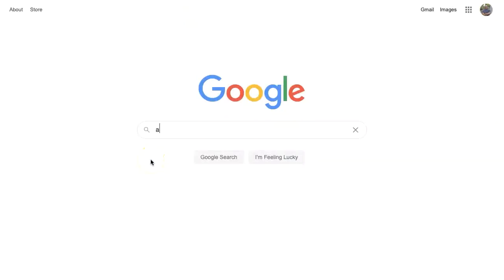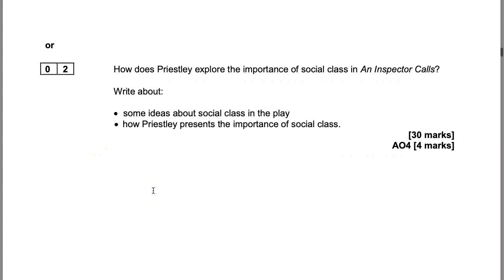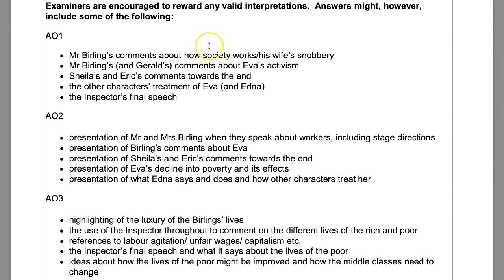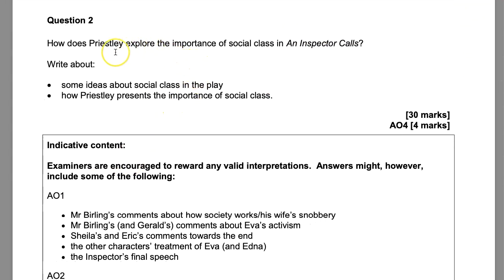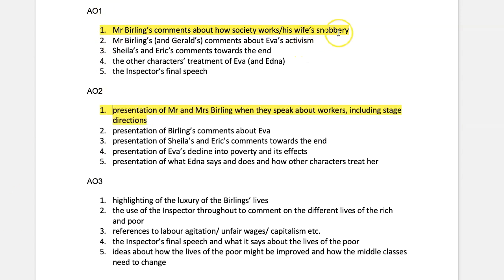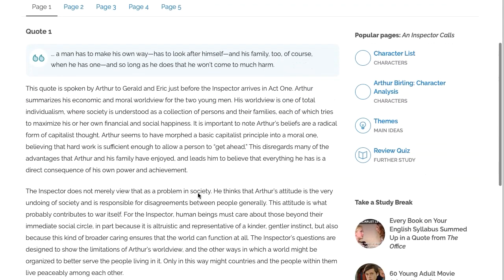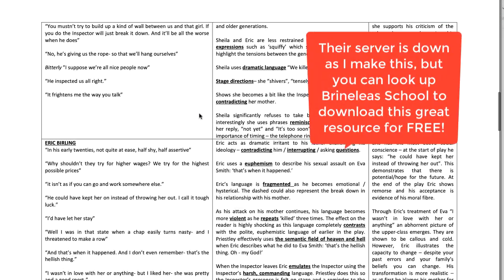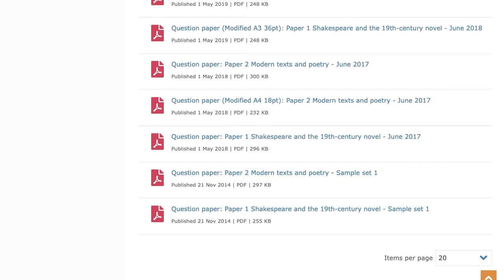Easiest Way to Revise Literature (Mr Salles)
Not enough time, motivation or idea how to best revise? This method is really easy, really quick and, of course, gets you top grades.
The mark schemes give marks away - they tell you exactly what to write about the author's intentions, no matter what the question. This also uses An Inspector Calls if you want to revise that.

Literature GuidesMy Guide to GCSE English Literature